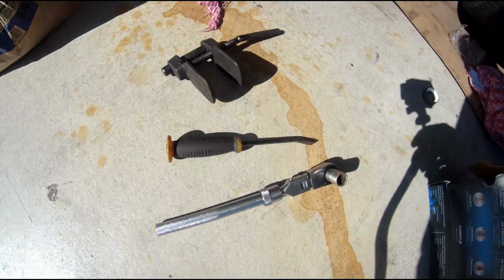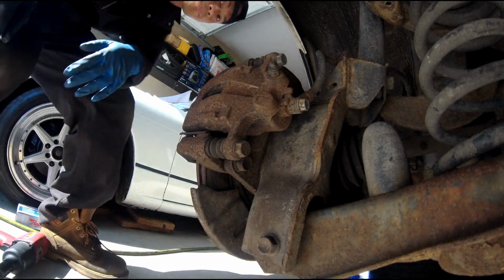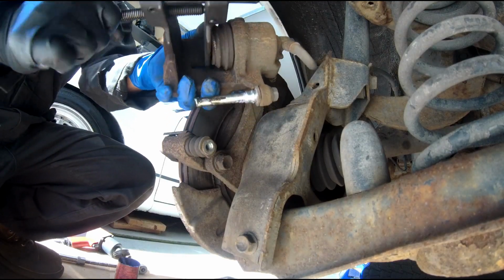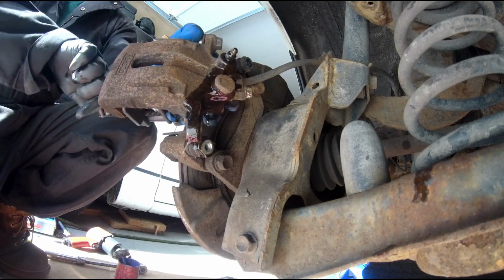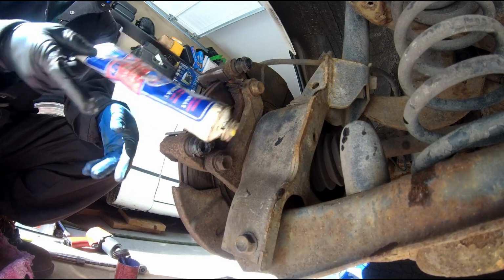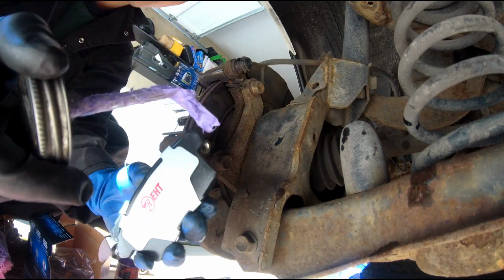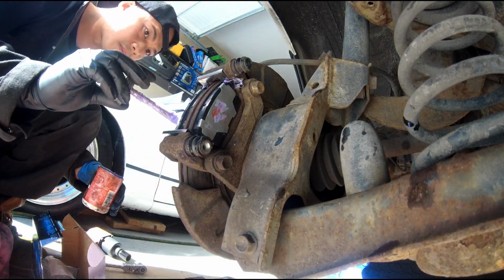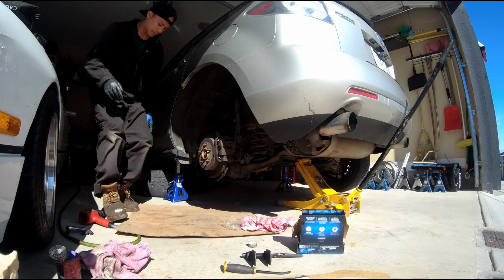DIY How-to | replacement rear brake pads | 2008 Mazda CX-7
how to replace rear brake pads on mazda